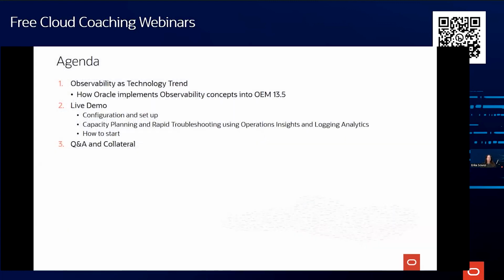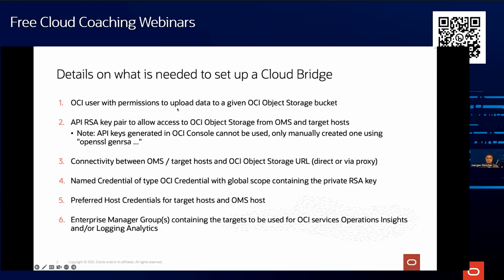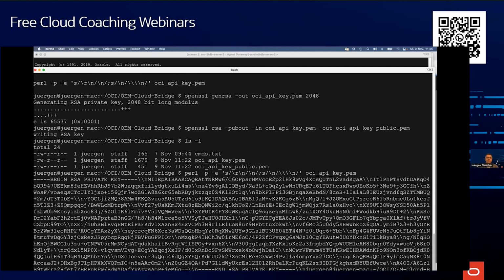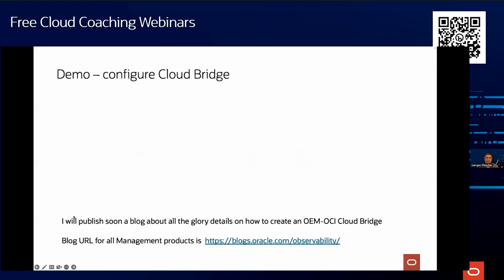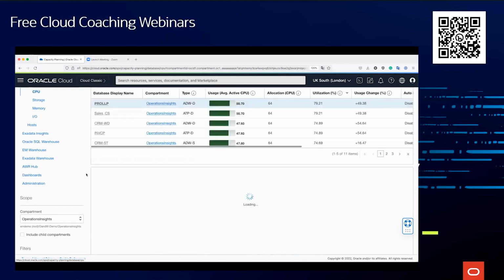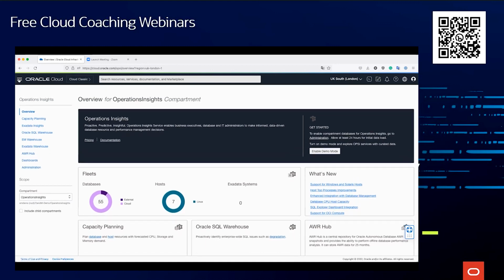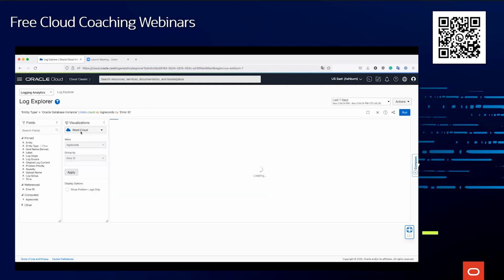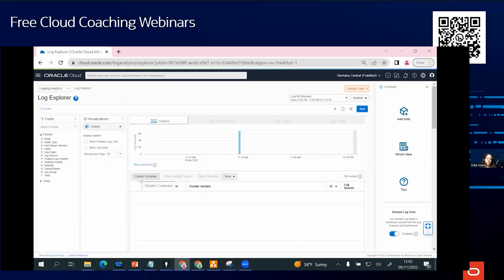Enrich Oracle Enterprise Manager Cloud Control with Machine Learning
Join our cloud coaching session and learn how to add this capability to the new OEM 13.5 release!

(if you don’t use Enterprise Manager)
How to enable Database Management

Note: This is a recording of the live event from November 10th, 2022. Screens and flow may have changed.